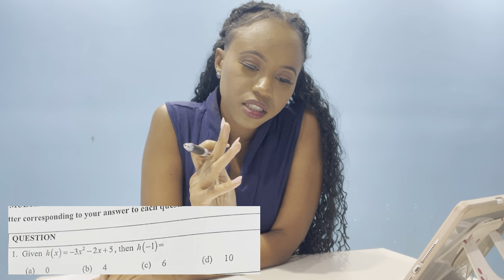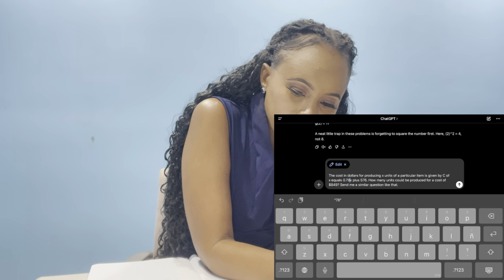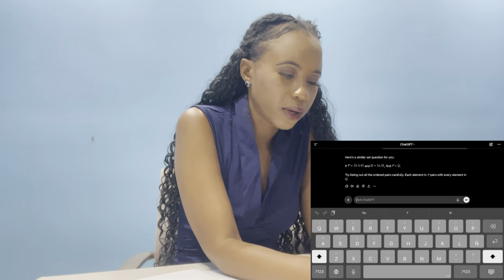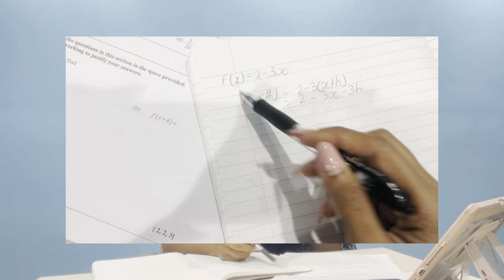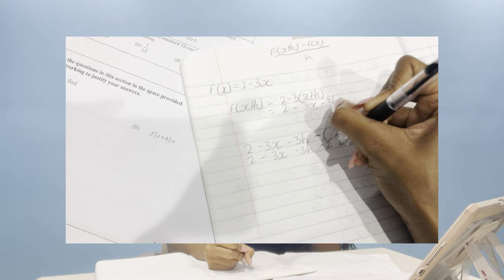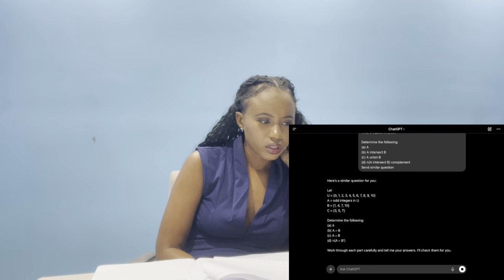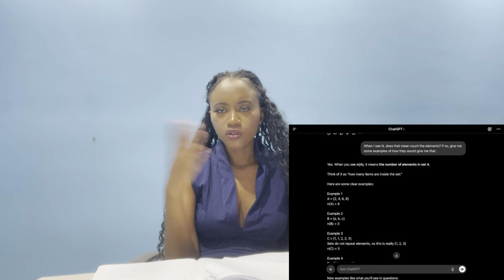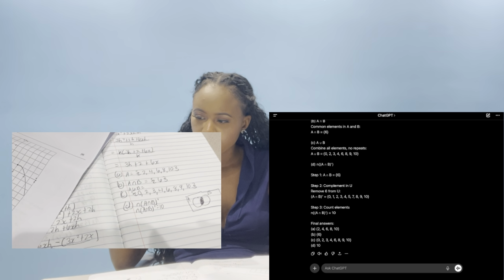My Favorite Way to Study Math as a Math Education Major | The University of The Bahamas 💙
In this video, I show you how I use ChatGPT to practice math problems and build confidence step by step. I walk through real examples and show you how to ask the right questions so you get clear, helpful explanations, not confusion. If you struggle with math or feel stuck, this method helps you break problems down, check your work, and understand concepts at your own pace.

This is a part of my platform, The Confidence Equation, where I focus on providing resources that support students in strengthening their numeracy skills and building academic confidence. Whether you are preparing for your test or reviewing key concepts, I hope this video helps you feel more prepared and capable.

Be sure to stay consistent, practice regularly, and trust your progress. You are capable of more than you think. 💙👑

Name Pronounciation : An-to-nee-uh
Age: 23
Location: Nassau, Bahamas
Primary Major: Math Education
Interests: Fashion & Sewing, Reading, literacy & numeracy improvement